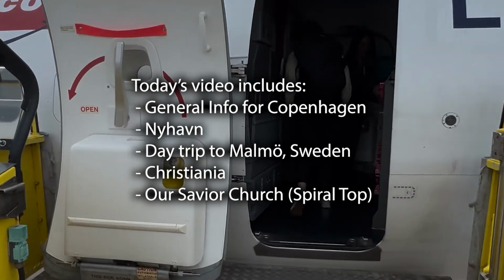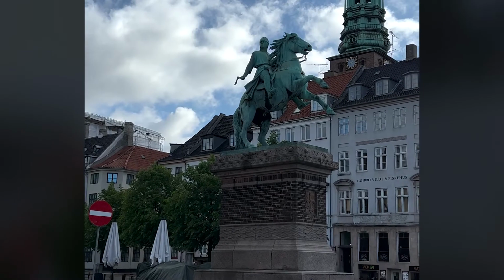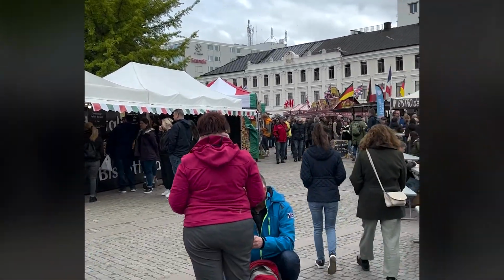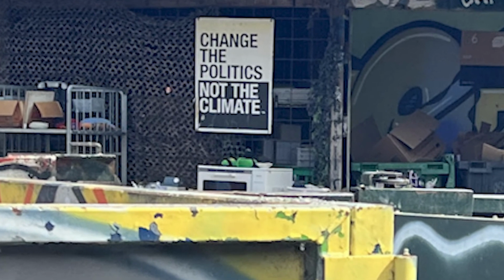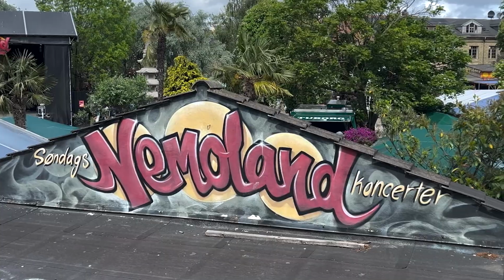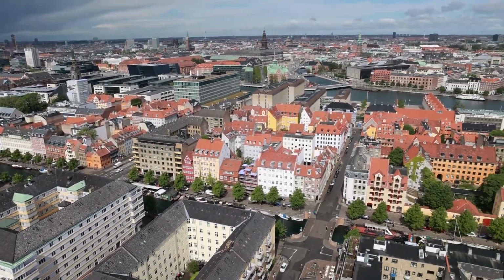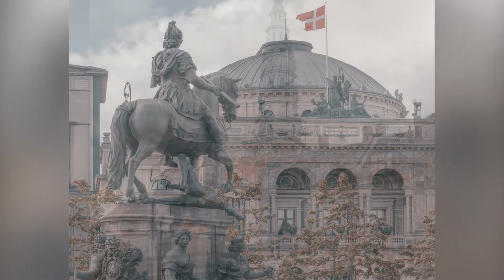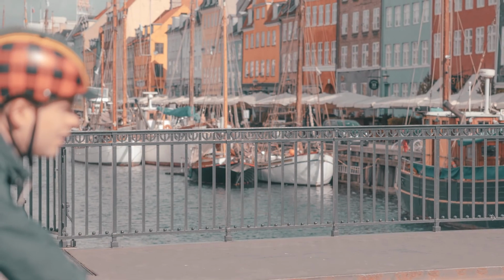Pictures from Copenhagen | Nyhavn, Christiania, and More!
Pictures from Copenhagen!  My visited Nyhavn, Chirstiania, and more in my visit to the Danish capital.  I also took a trip over to Malmö, Sweden and climbed to the top of Church of Our Saviour.  But be warned, is Copenhagen expensive? Yes.  Is it worth visiting?  You decide!